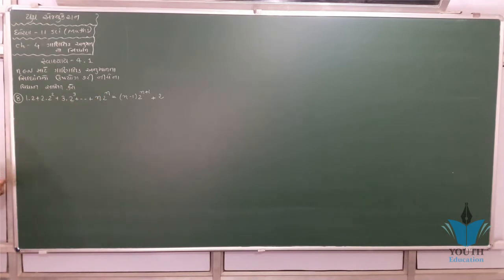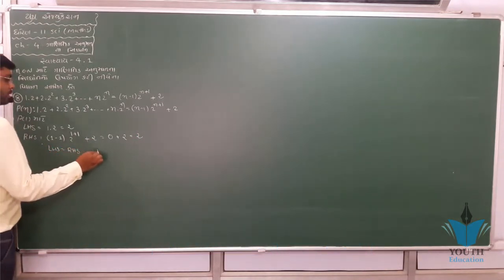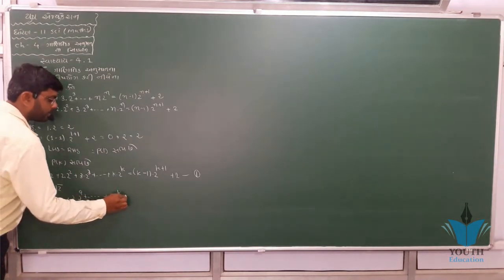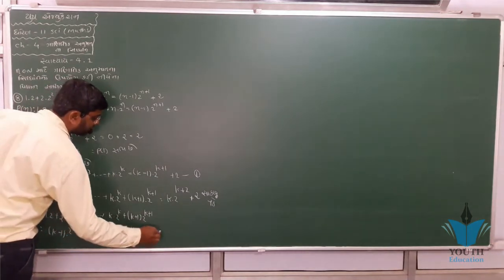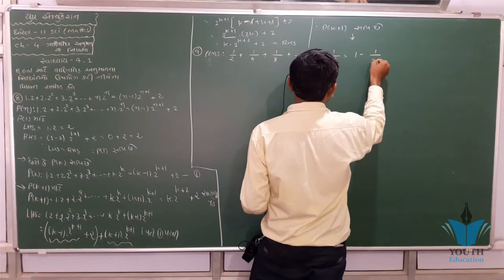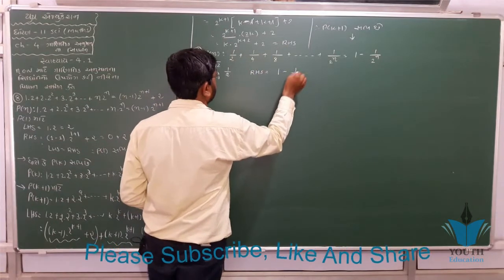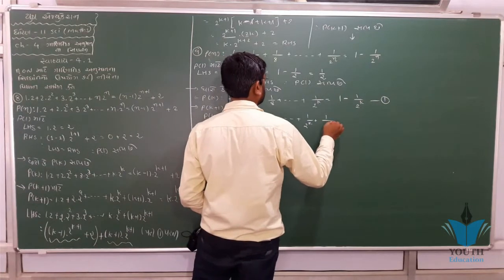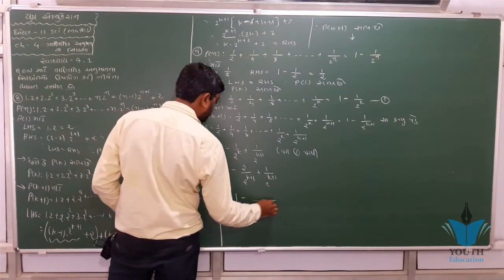Std 11 maths ch 4 ધોરણ ૧૧ ગણિત પ્રકરણ ૪ ગણિતીય અનુમાનનો સિધ્ધાંત (ભાગ 6) - By : Bhavin Dudhat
Youth Education